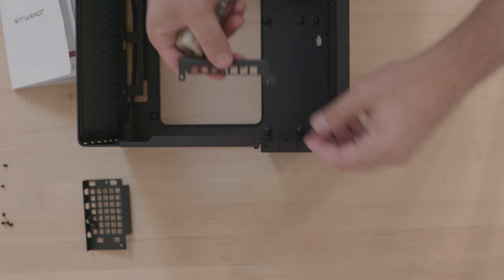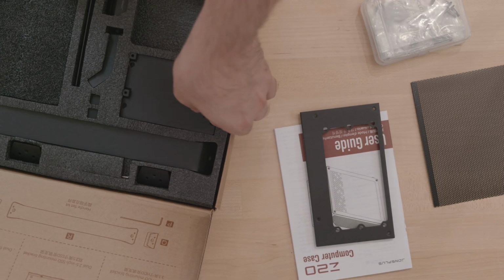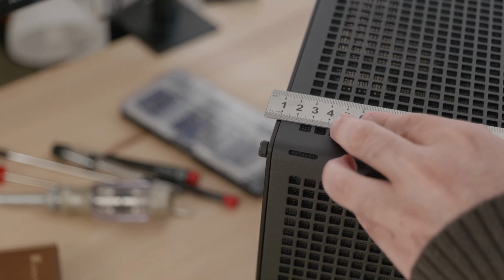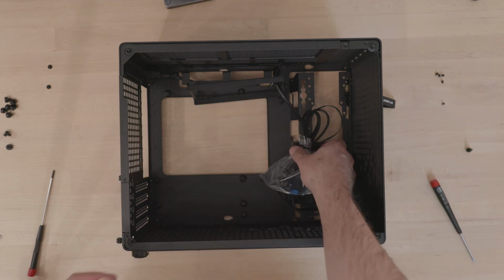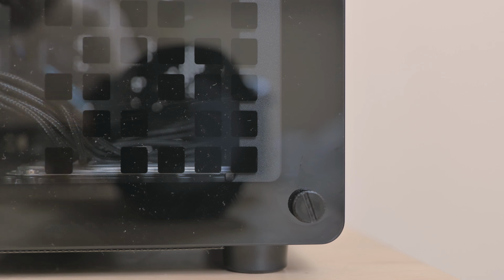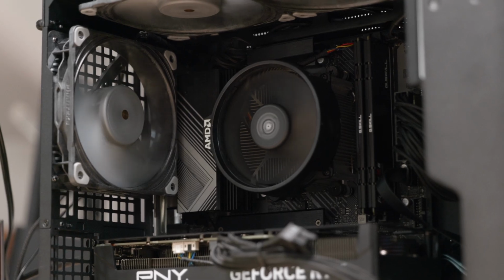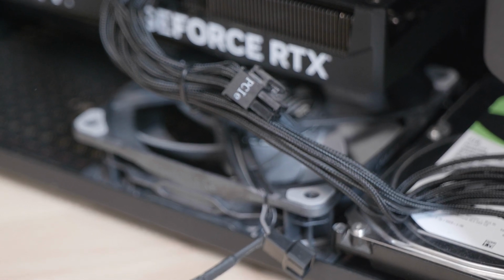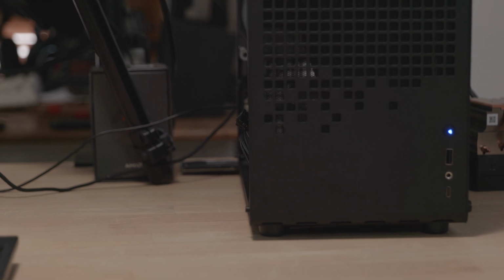Chill Thoughts Jonsbo Z20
You might be surprised to learn that I can think (been practicing). Here are my thoughts on the Jonsbo Z20. I'm glad I built in this case and I hope you've enjoyed the videos about it.